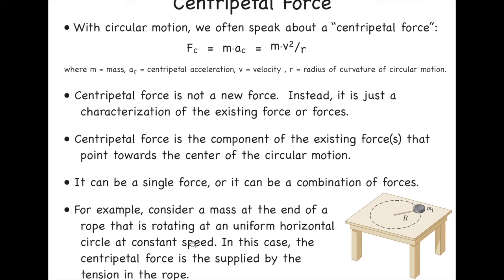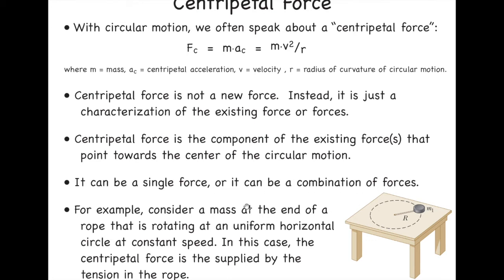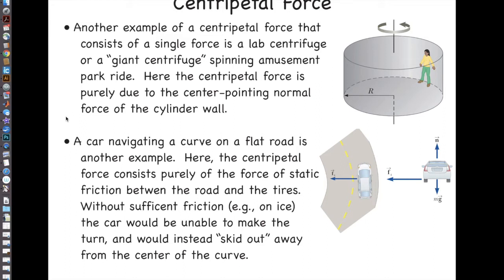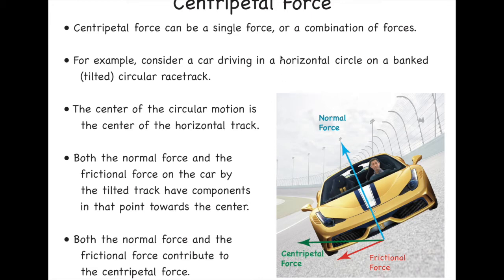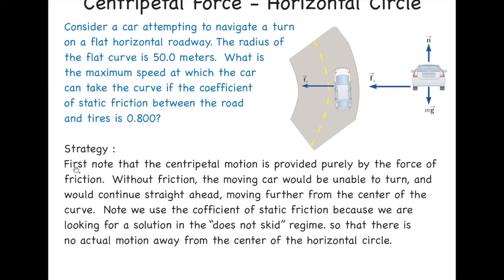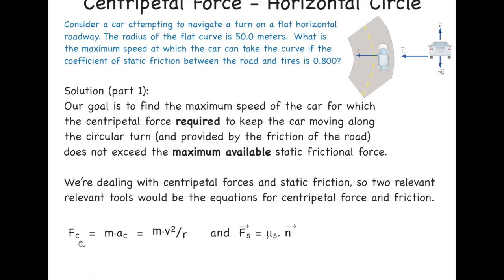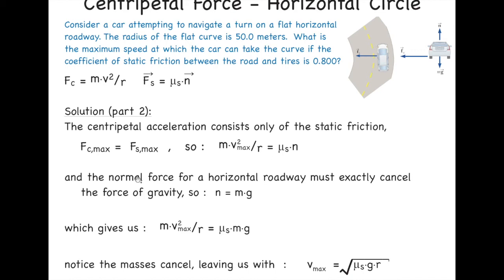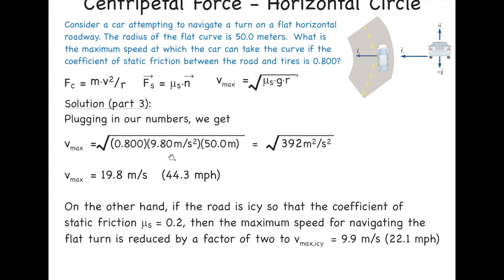Lecture5a part2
Covers Centripetal Force with Example